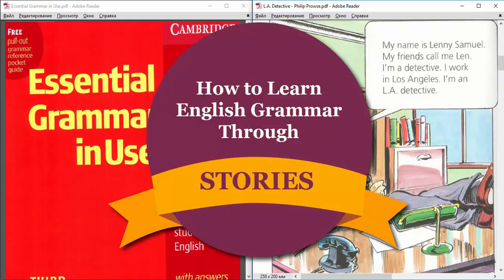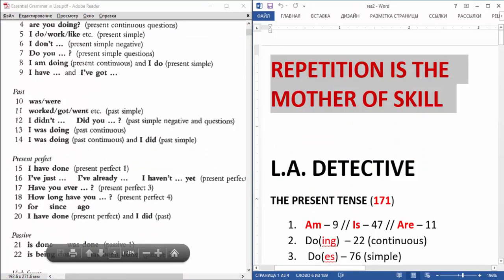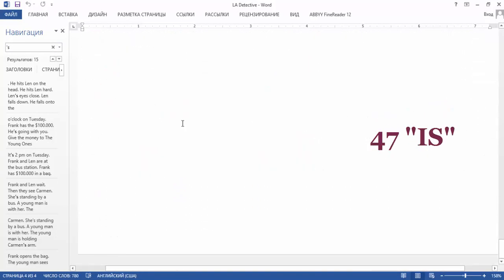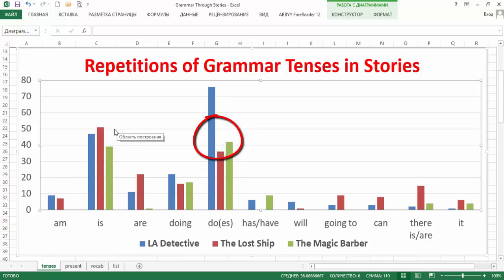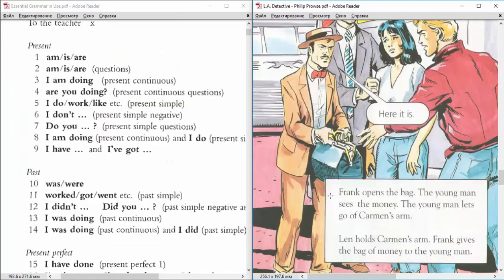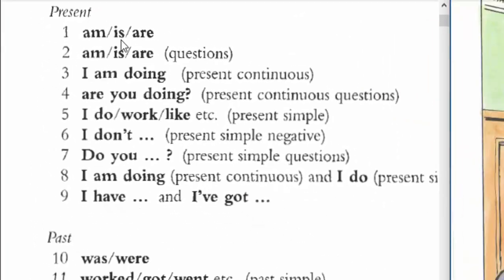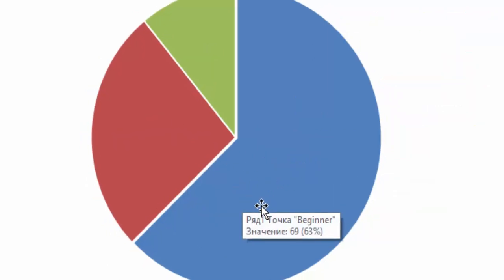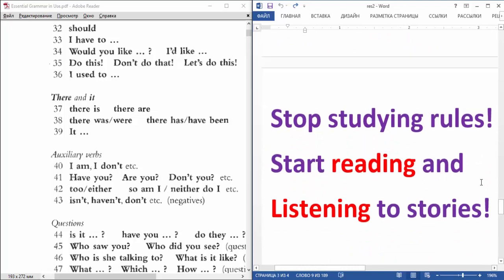How to Learn English Grammar Through Stories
Unlock a new way to learn languages. and help shape the future

Encouraging your child to read or listen to stories should therefore help them to learn a second language in a way that is not only fun, but memorable.

Let's take a quick look at learning vocabulary within a factual text or within a story. Imagine the readers are eight-year-olds interested in animals. In your opinion, are they more likely to remember AND want to continue reading the first or second text?

Many birds and animals live in the world, for example, parrots, pandas, lions, leopards and rabbits. In the sea we can find whales, dolphins, sharks and octopuses.

My younger brother is called Fred. Fred's very interested in animals. He talks and asks questions about animals ALL the time! Fred's really interested in parrots and pandas and lions and leopards and rabbits. But Fred's favourite animals live in the sea. He has pictures of whales, dolphins, sharks and octopuses on all the walls of his bedroom.

From: Do whales have stomach aches? (Storyfun for Movers, Cambridge University Press, 2011).

When choosing second language story books, you might consider questions like:

Will your child easily identify with the central characters? Are they of similar ages for example?
Will the events interest and excite, scare or amuse your child enough to motivate them to continue reading?
Is the story an appropriate length – not too short, not too long?
Will the layout – the font, the titles, the amount of text on each page – appeal to your child?
Is it supported by illustrations that your young reader will enjoy looking at?
For your child to gain the maximum benefit and language learning from reading stories, consider the story's language level carefully, too. Is the grammar and vocabulary not too easy but still accessible to the reader? Would the language be similar to that which your child might use in their first language? Would it support school work and help prepare for tests? Useful EFL publications such as Storyfun for Starters, Movers and Flyers and other graded readers are carefully written with these important considerations in mind.

But, of course, stories don't only offer the young reader a chance to read. The experience also creates an opportunity to talk about the story. As a parent, you can encourage your child to describe their favourite person, part of the story or picture. Their creativity might be developed by drawing new story pictures or even by writing their own short stories as a result.

If your child is reluctant to read or has little confidence in their ability to read in another language, you might help them by reading the story to them, stopping where necessary to interact and ask questions like 'What do you think will happen next?' If you read to your children in a relaxed and fun way, they will subconsciously relate to the reading and language learning process more confidently and positively. Of course, being read to by a parent, for whatever reason, is also simply a lovely way to share quiet and close time.

The experience of reading or listening to a story allows us to escape our own lives for a moment and live in another one in a fun and safe way. In the same magical experience, a goldmine of language may be learned, so do encourage your child to read stories in their second language as well as their first!

TPRS | TPR Storytelling | TPRS English | TPRS Storytelling Lesson | TPRS Storytelling examples | prodos